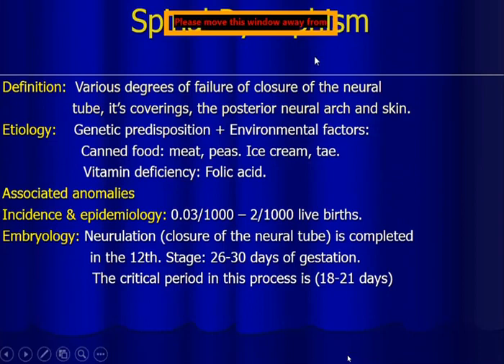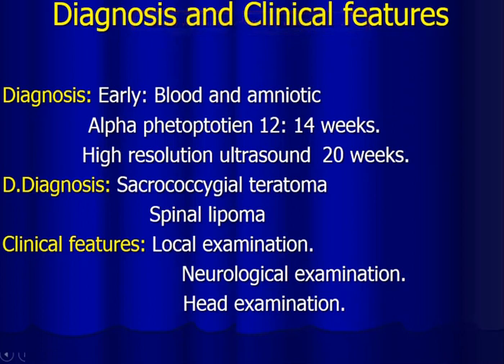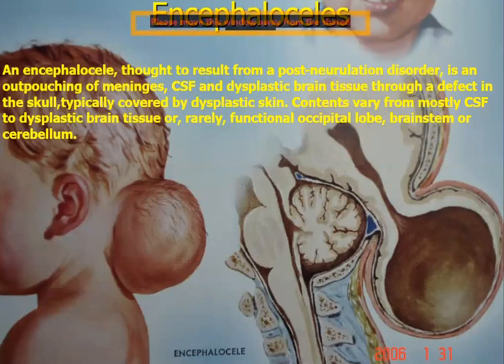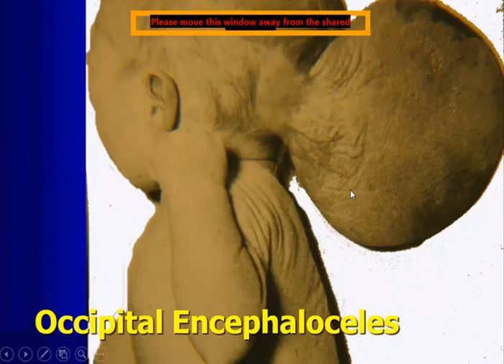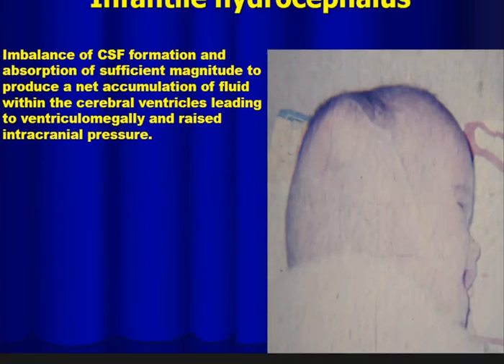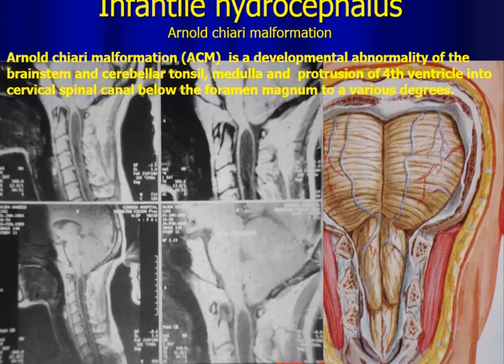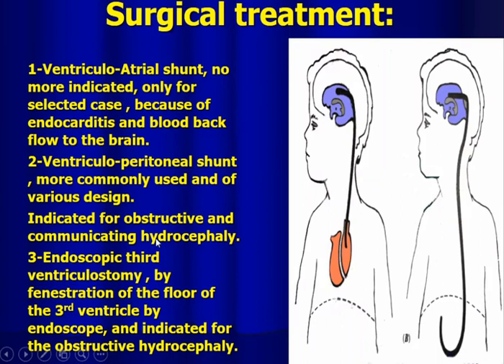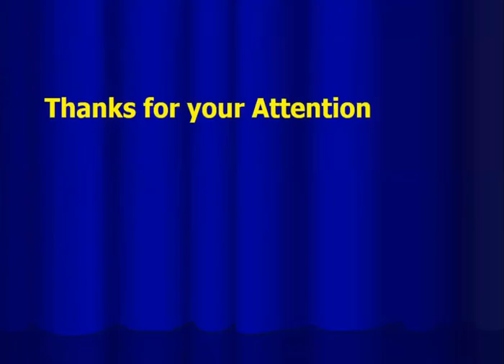Congenital and development Anomalies L13